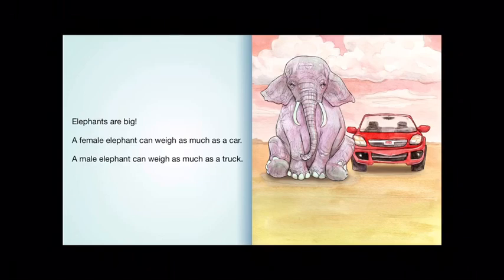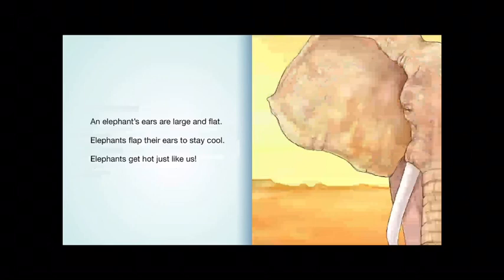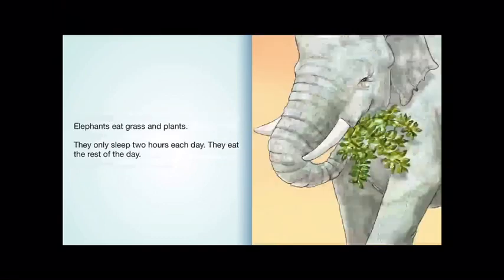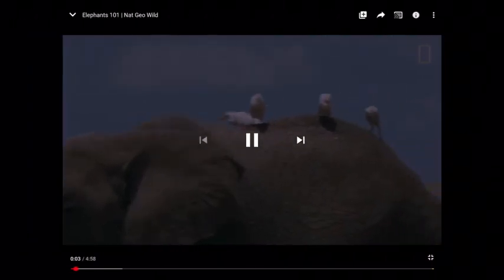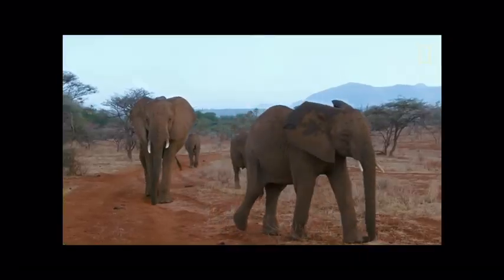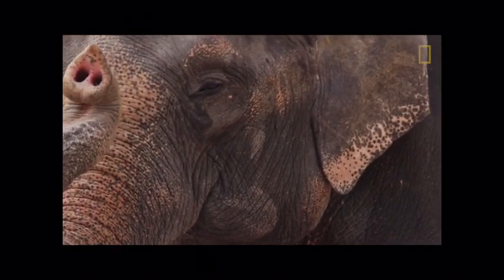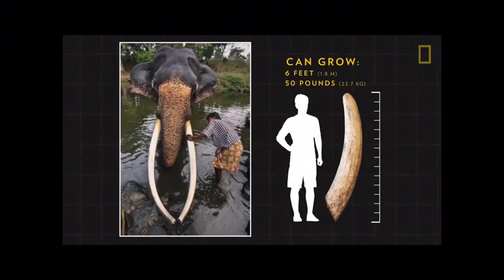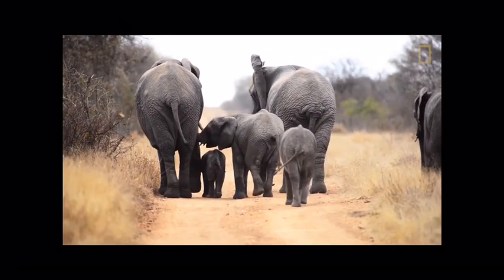All about Elephants read by Miss Nathalie.